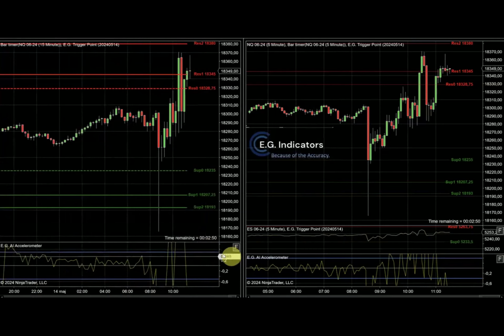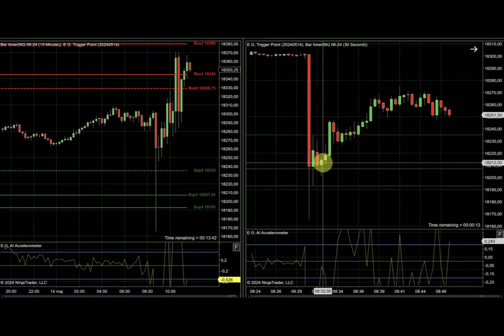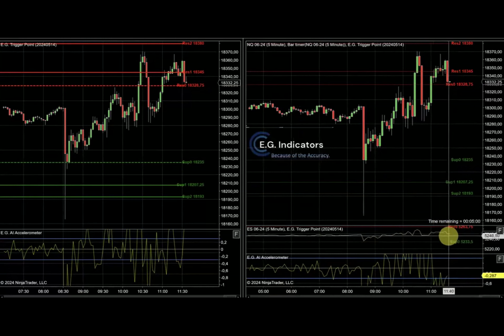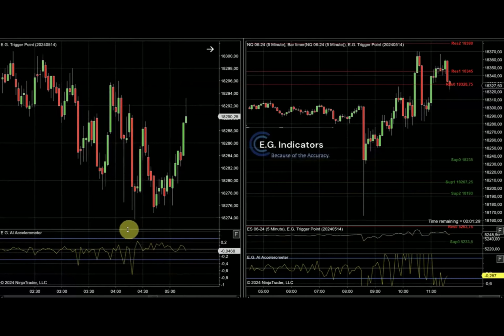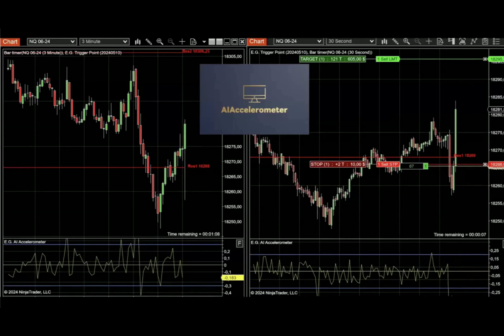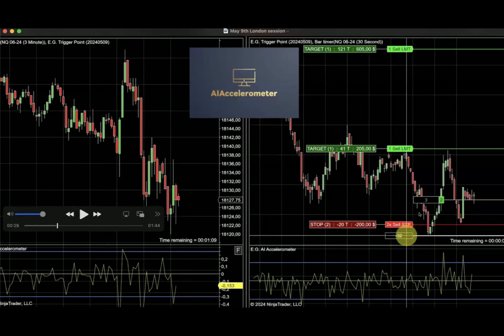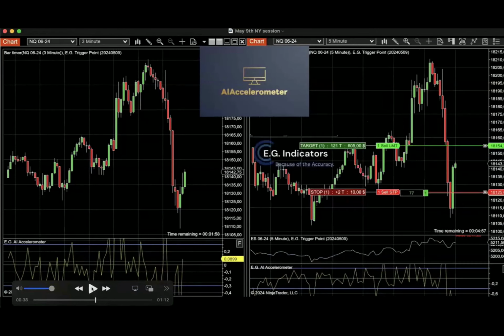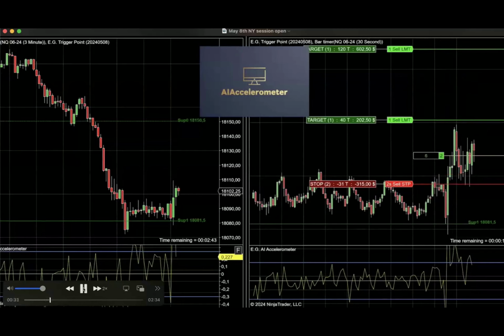About the E.G. AI Accelerometer